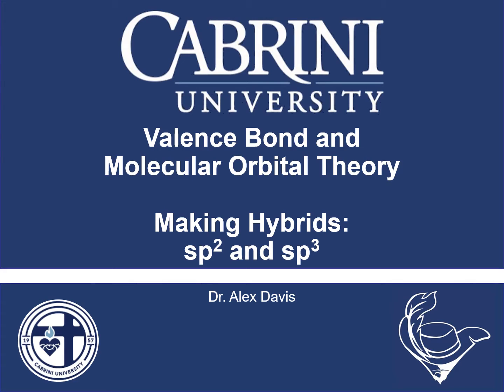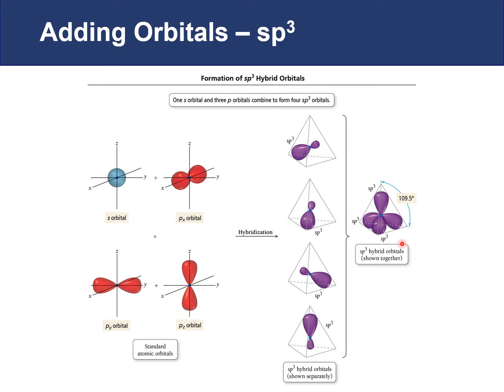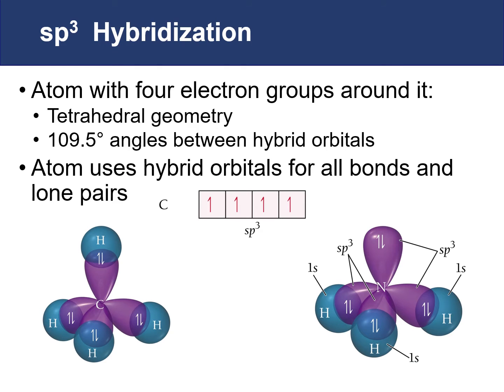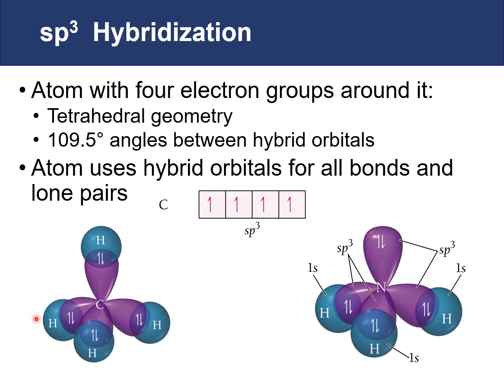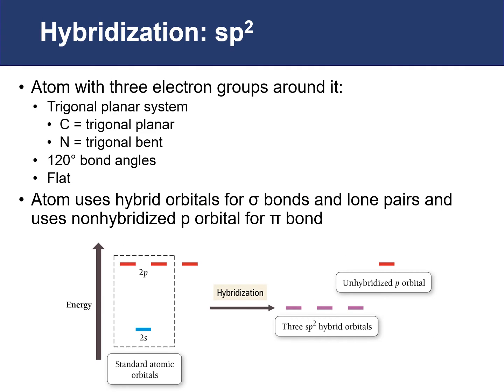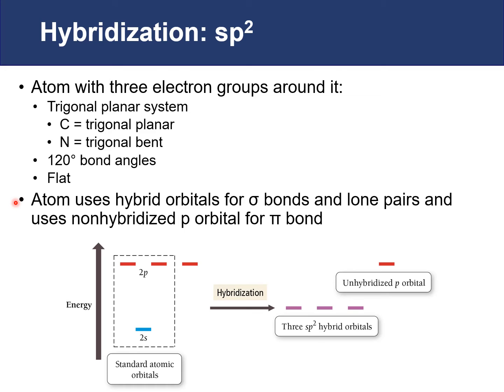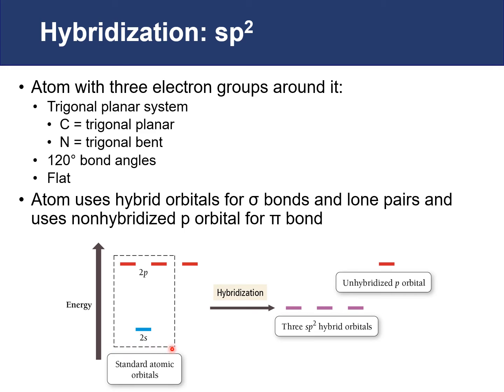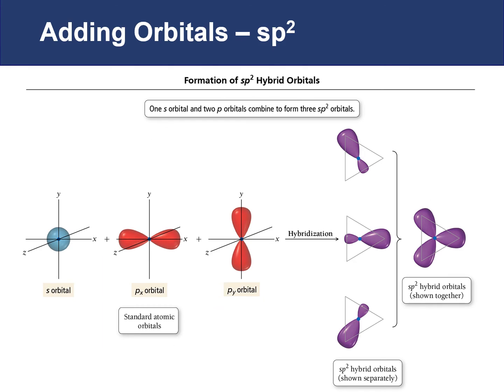Molecular Orbital Theory 04: Making Hybrids sp2 and sp3